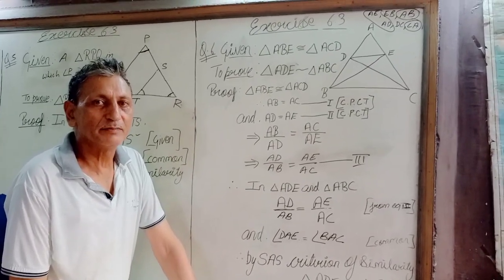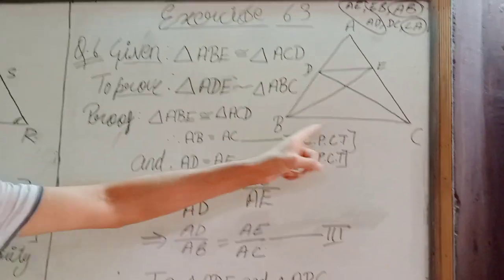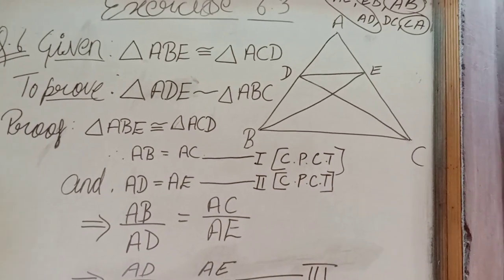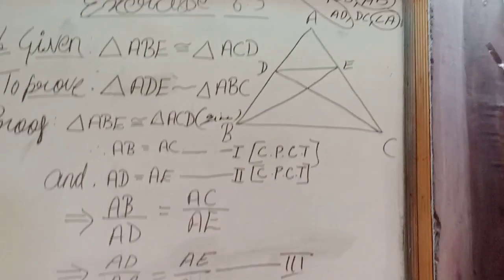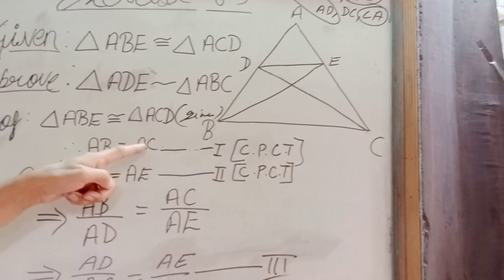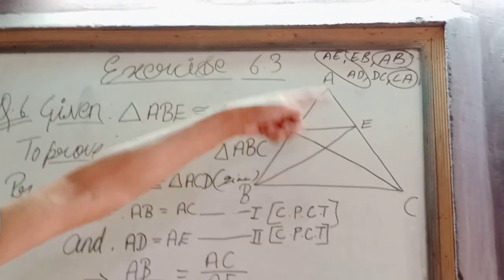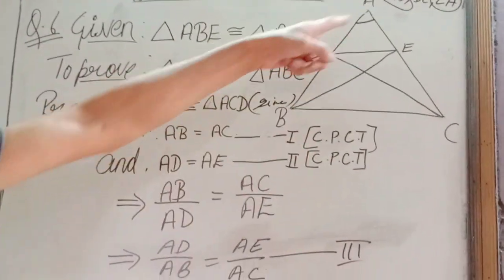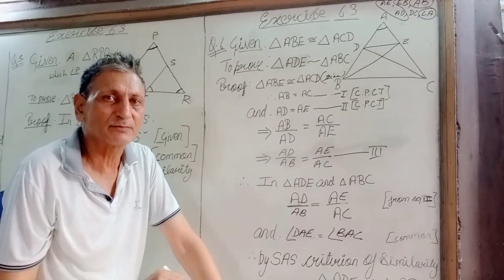mathematics 10 - NCERT exercise 6.3 - sum number 6